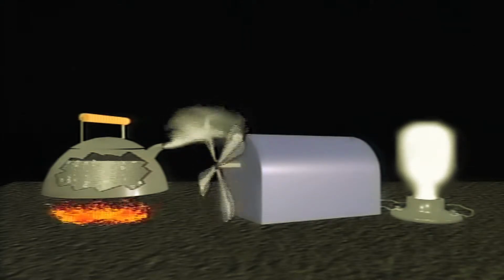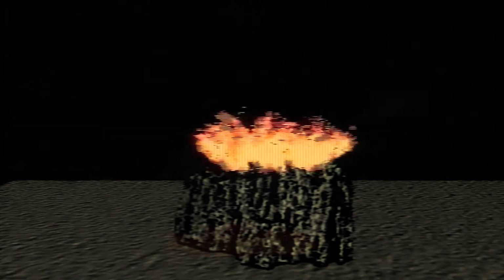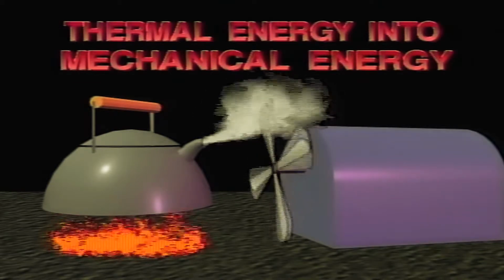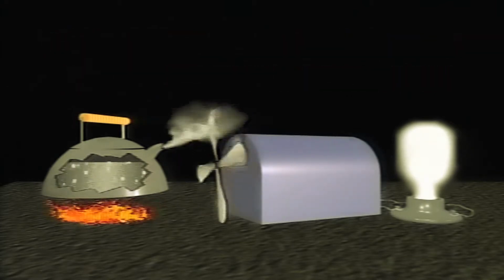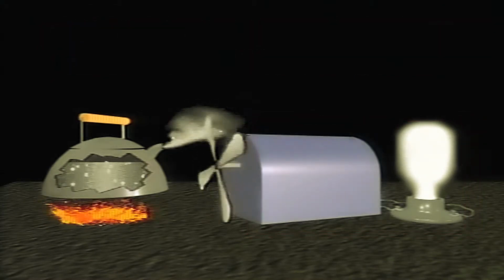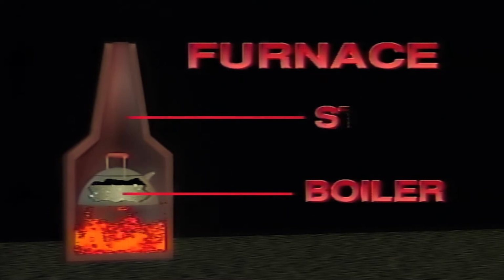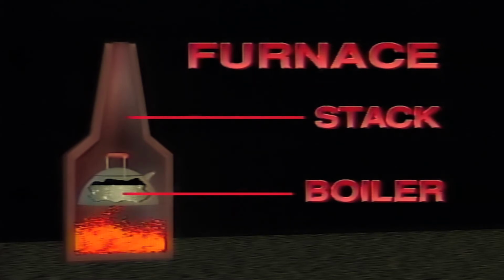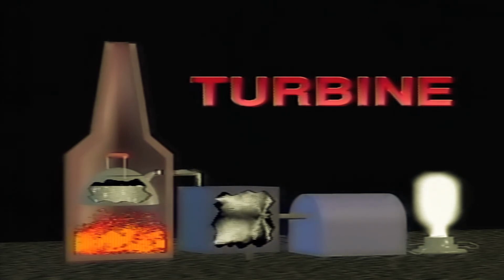Thermal Energy Generation with a Combustion Furnace (Animation)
A short animated explanation of a Combustion Furnace Turbine I made as part of a longer training series for power plants.  (1983)

Produced & Directed by Dave Olive
For Video Training Corporation